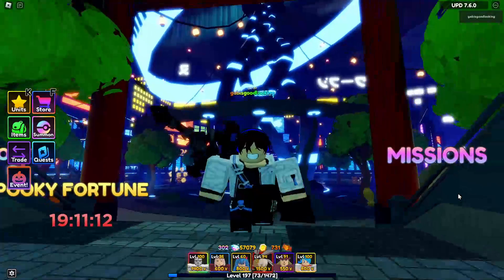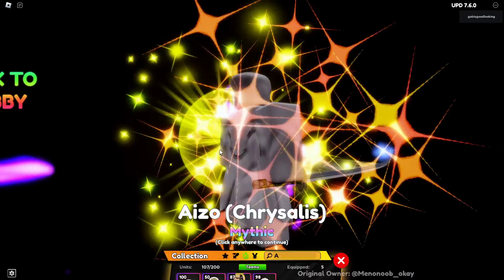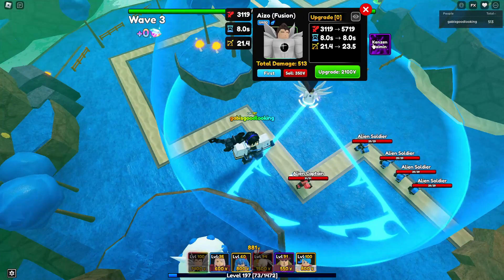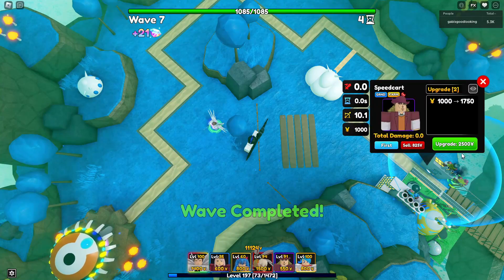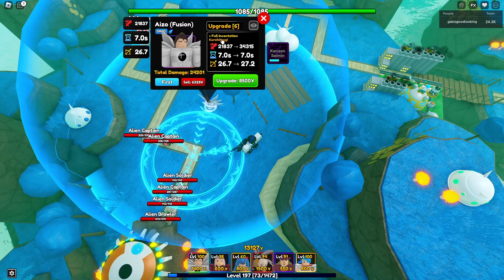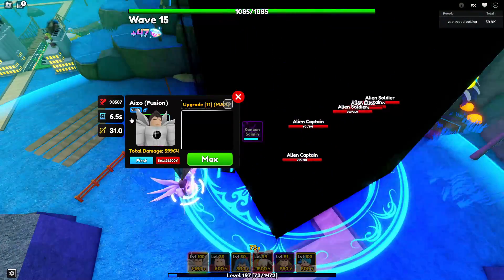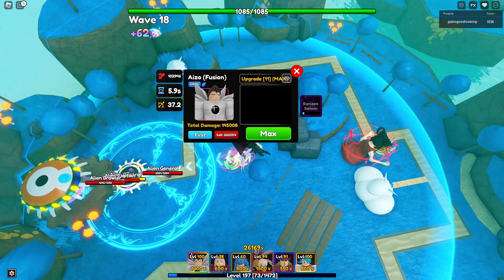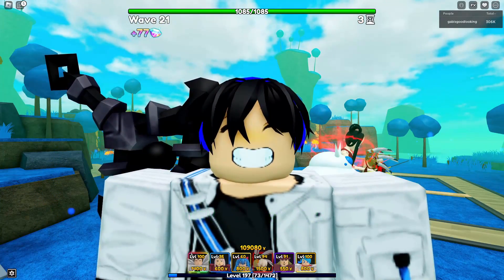HOW TO GET *NEW* AIZO (FUSION) *BEST* DPS MYTHIC UNIT! UPDATE 7.6 ANIME ADVENTURES ROBLOX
Game Title: [🌑UPD] Anime Adventures

- Event: Karakora Town - Hollow Invasion!
- New Legend Stages!
- Aizo has returned, and is making his move to wipe out Karakora Town for his own plans! But Ichi and the Soul Society Captains are ready to face him just as he steps out into the living world. The rest of the top Aranca and their soldiers meet the Shinigami head on, leading to a major clash around the city!
- New Units and Relics!
- Ichi and the Shinigami need your help! Help them prepare to face Aizo when he inevitably arrives...
- Craft powerful Relics to greatly increase your damage against certain enemies!

Balance changes:
-  Buffed Ulquiro and Ulquiro (Resurrección) damage by 30%, Ulquiro (Resurrección) now hits flying enemies on all attacks